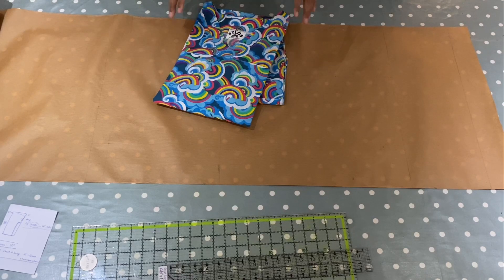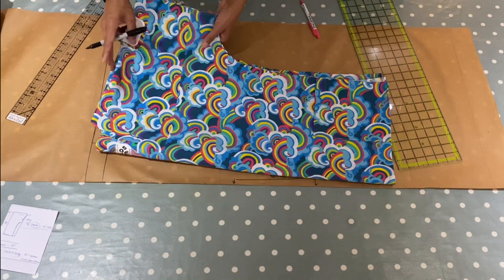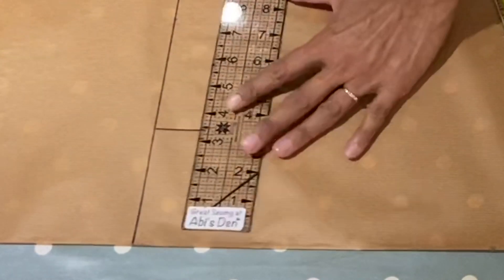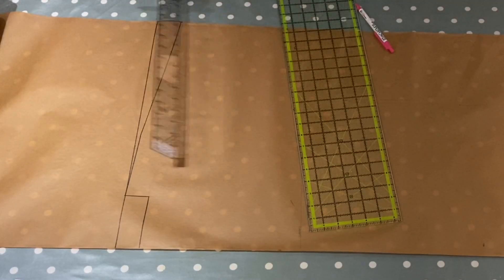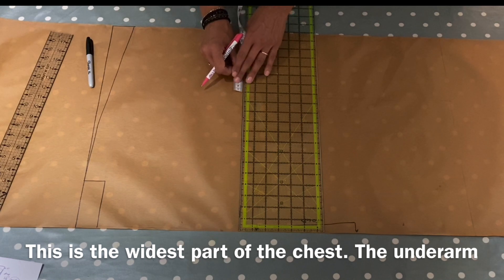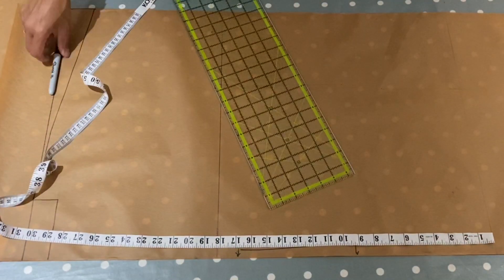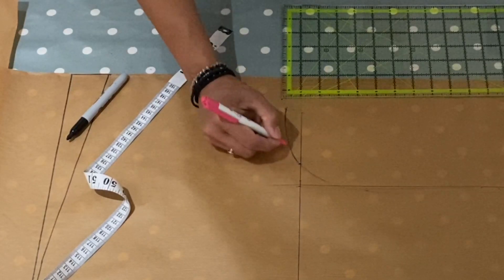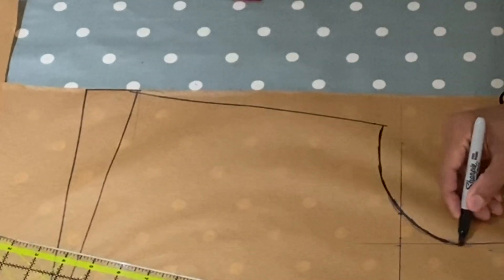Draft an Easy Scrub Tunic V Neck Placket: Noah Evans Liberty Rainbow Fabric | Abi’s Den ✂️🧵🌸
How to draft a pattern for a foolproof scrubs top.